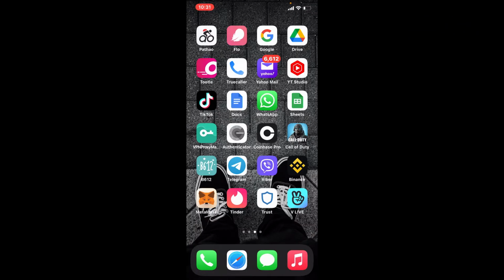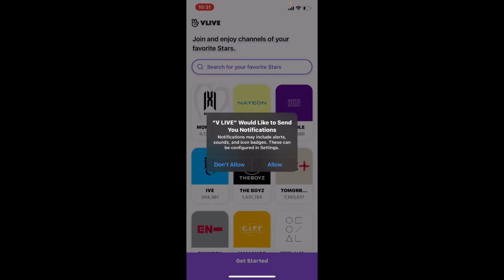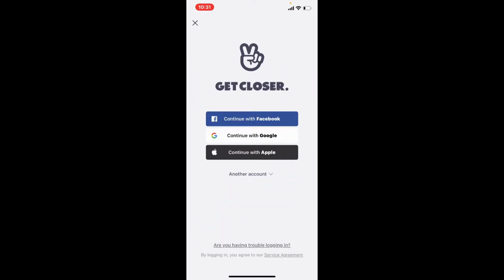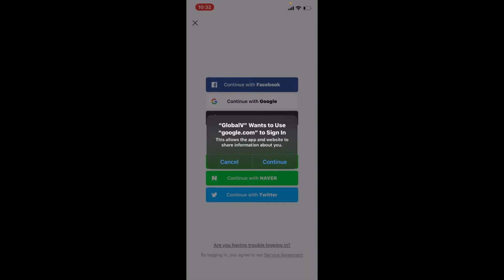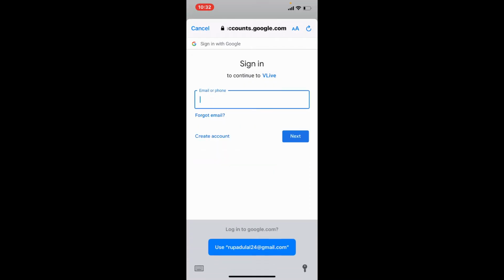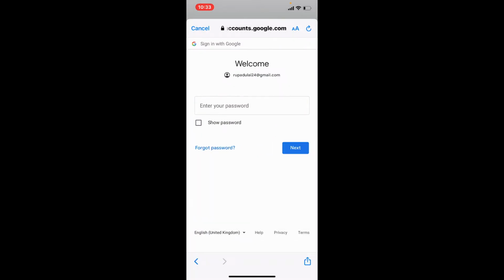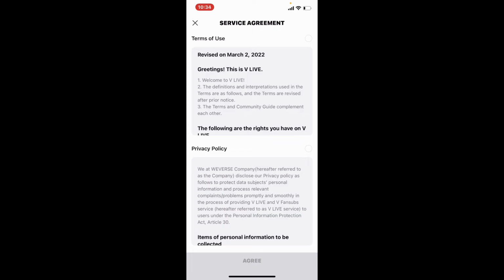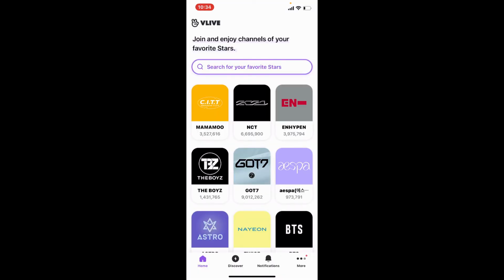VLive App Sign Up | How To Create V Live Account | Register To V Live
In this video I am going to guide you How To Create V Live Account .

0:00 - Intro
0:18 - How To Create V Live Account
1:44 - Outro

Hey EveryOne!